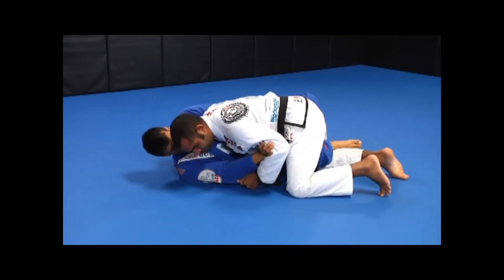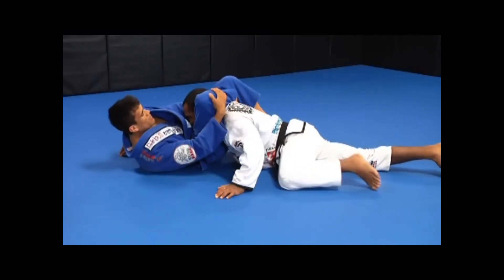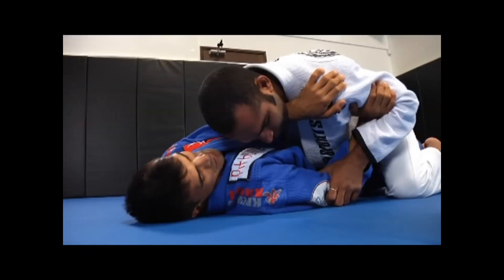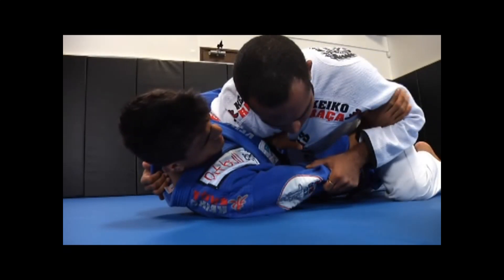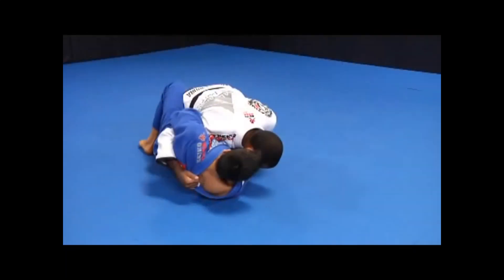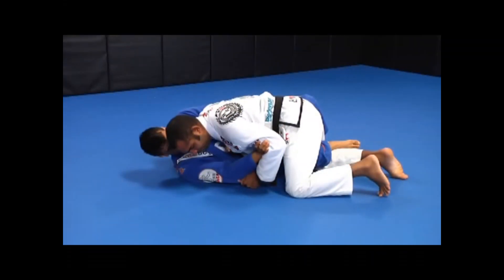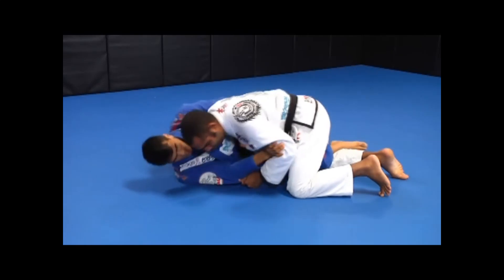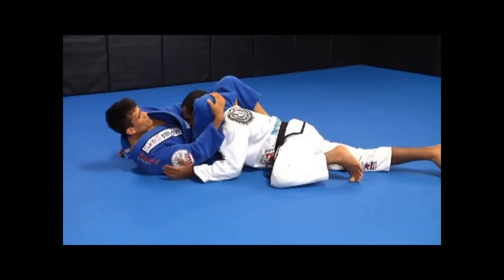2 Overhook to Triangle Variation